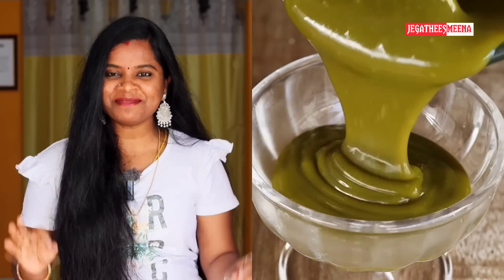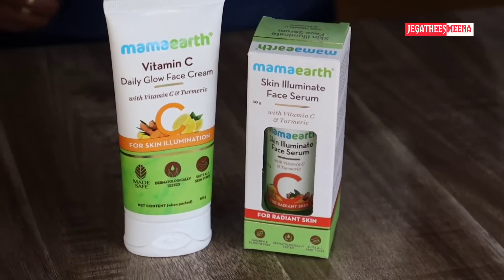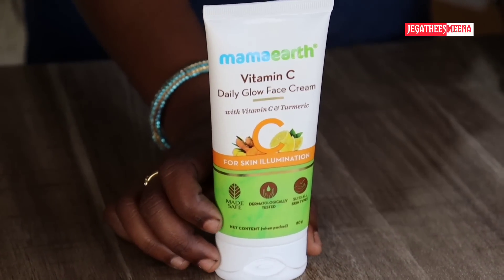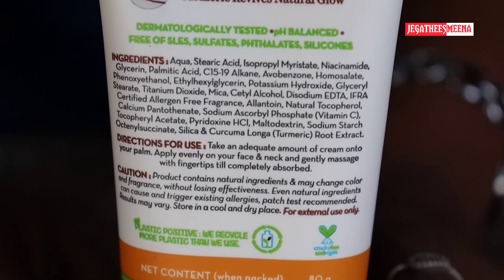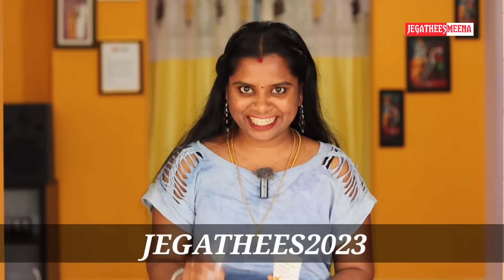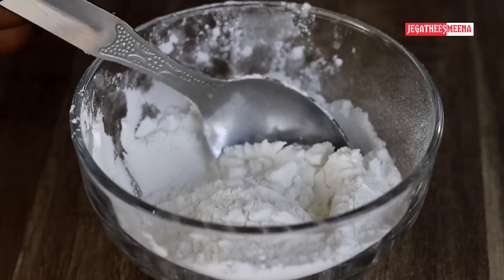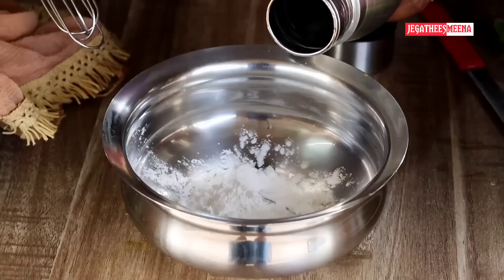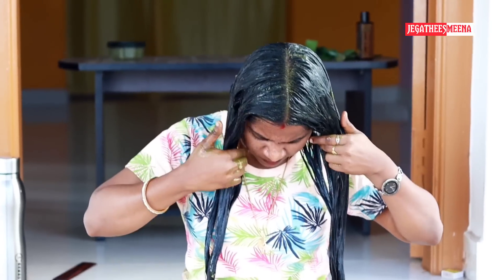WOW..🤩 Unexpected Result : Homemade Hair cream For Glassy, Silky, Smooth & Straight Hair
New Vatika Coconut milk👇 Shampoo

Scalp Massager👇

vega hair brush

Best Chemical Free Shampoos

Vatika Coconut milk shampoo

Zlich shmapoo

Kotakkal shampoo

Kadhi natural amla& bringaraj shampoo

Root shampoo

Other chemical Free shampoo 👇

Vatika Henna&Amla shampoo..👇

Himalaya Anti-dandruff shampoo👇

Mama earth Rice water shampoo👇

Mamearth onion shampoo👇

Rootz shampoo👇